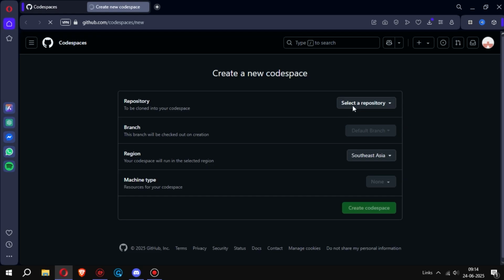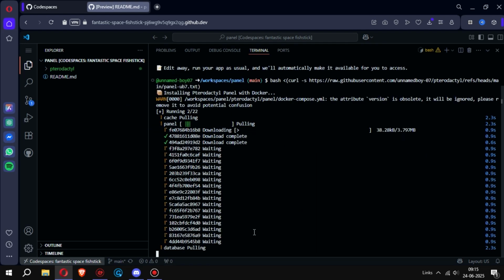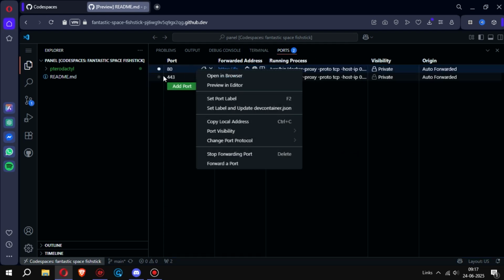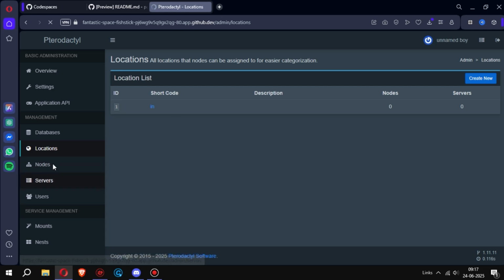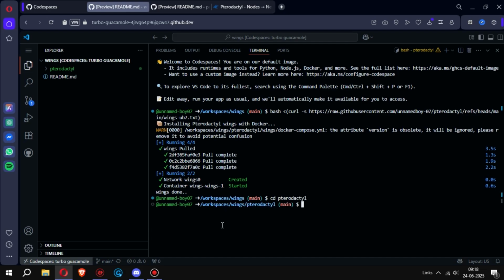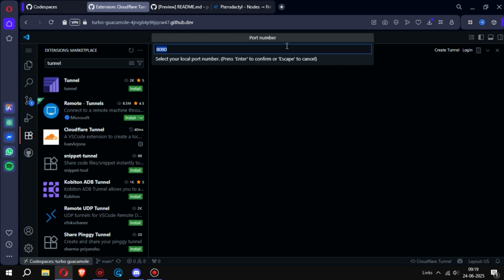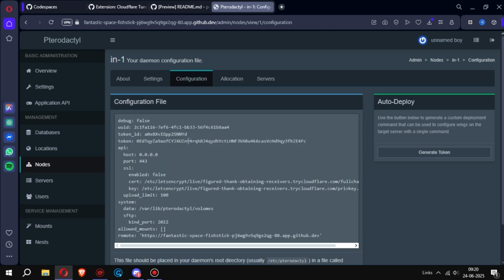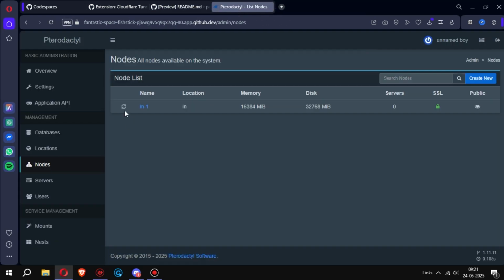how to fix the red heart issue in the node pterodactyl panel || unnamedboy07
this video would show you how to fix red heart node issue
Code by-‎⁨@Jishnuextra69⁩